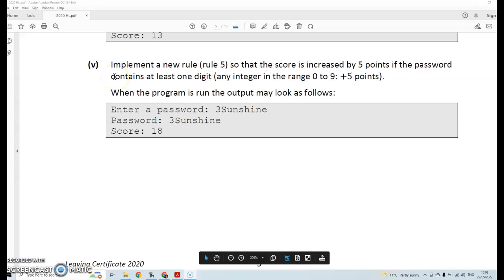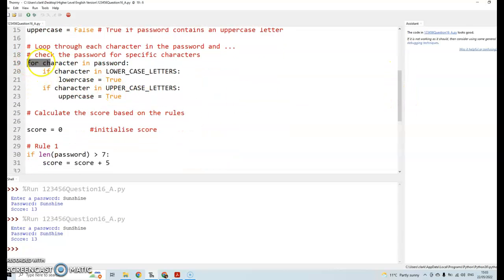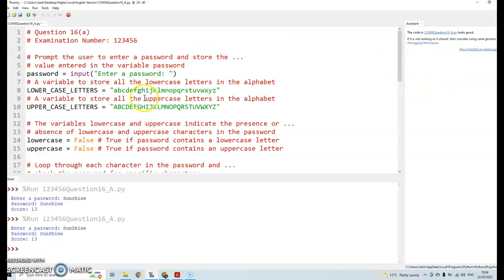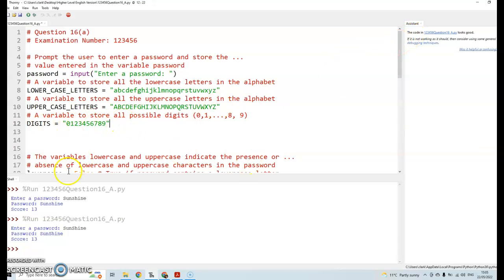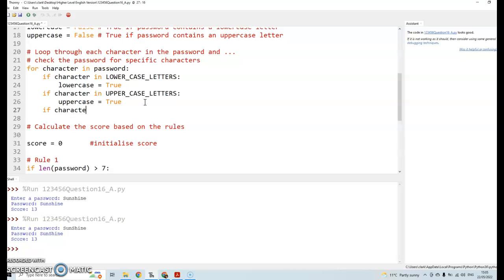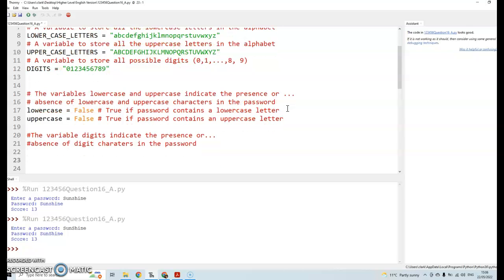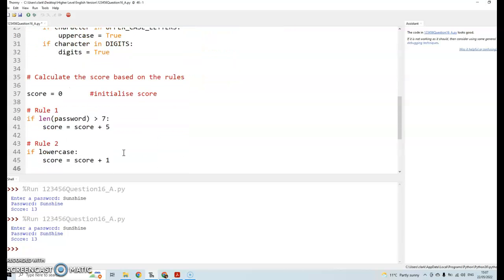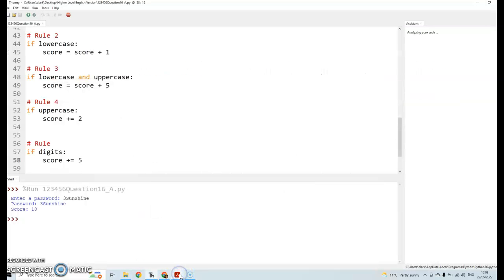#5 (a) - 2020 Q16 (a) (v)